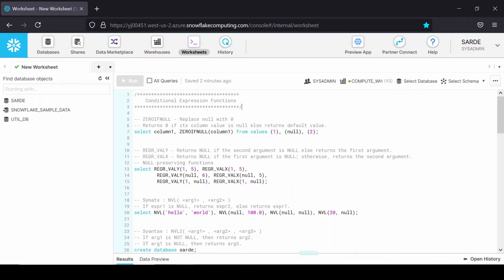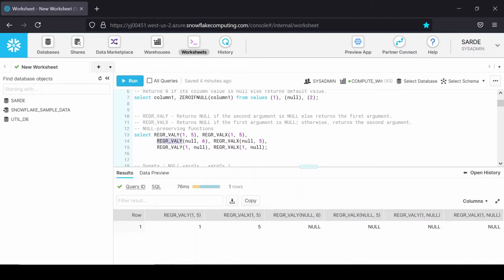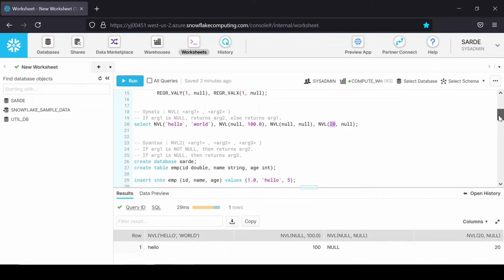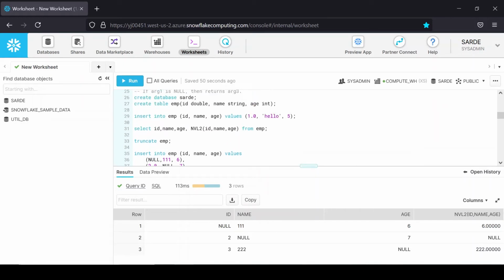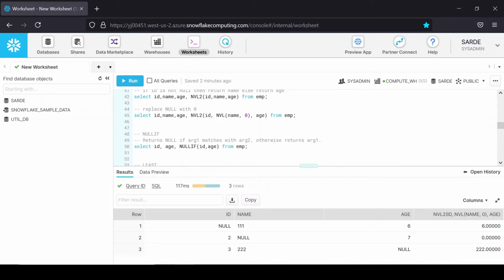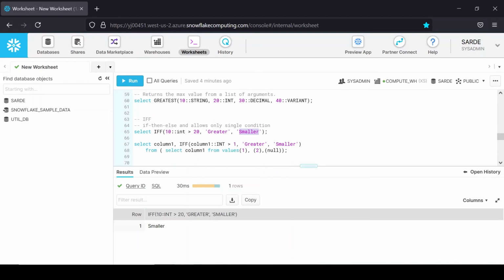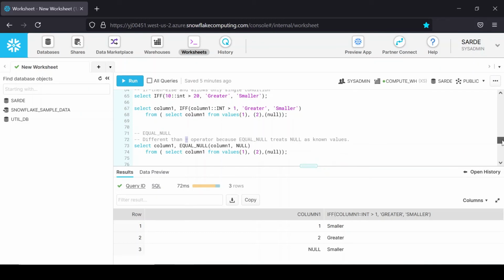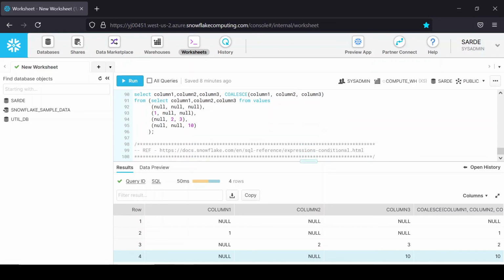Snowflake - Scalar Functions - Conditional Expression Functions - Part 2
This video covers following Snowflake Conditional Expression Functions

ZEROIFNULL
REGR_VALY
REGR_VALX
NVL
NVL2
NULLIF
LEAST
GREATEST
IFF
EQUAL_NULL
DECODE
COALESCE